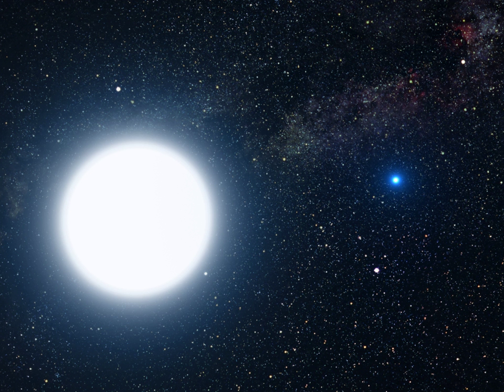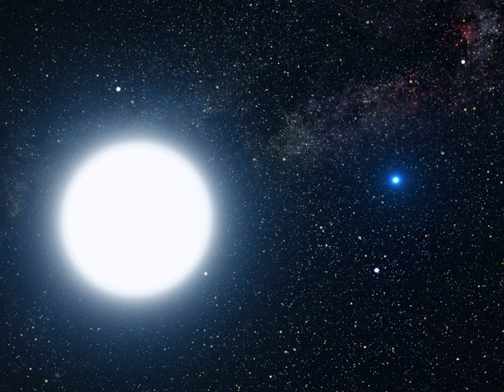A-type main-sequence star | Wikipedia audio article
SUMMARY
An A-type main-sequence star (A V) or A dwarf star is a main-sequence (hydrogen-burning) star of spectral type A and luminosity class V. These stars have spectra which are defined by strong hydrogen Balmer absorption lines. They have masses from 1.4 to 2.1 times the mass of the Sun and surface temperatures between 7600 and 11 500  K.
Bright and nearby examples are Altair (A7 V), Sirius A (A1 V), and Vega (A0 V). A-type stars do not have a convective zone and thus are not expected to harbor a magnetic dynamo. As a consequence, because they do not have strong stellar winds they lack a means to generate X-ray emission.